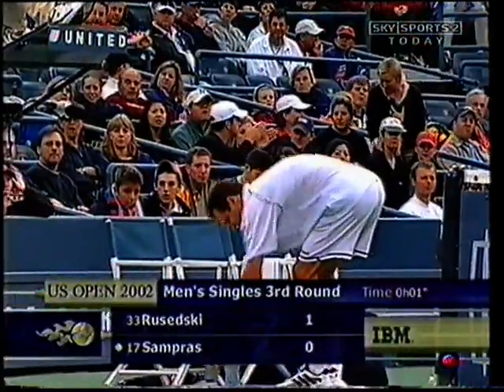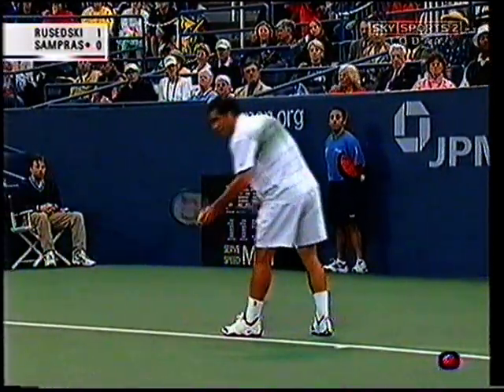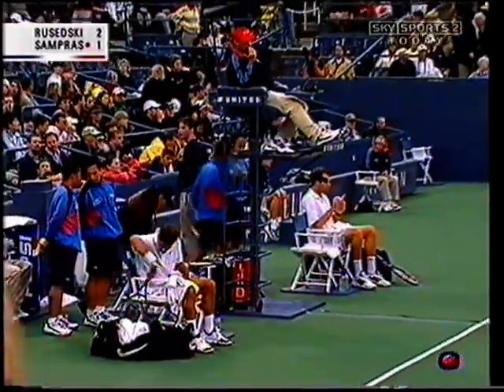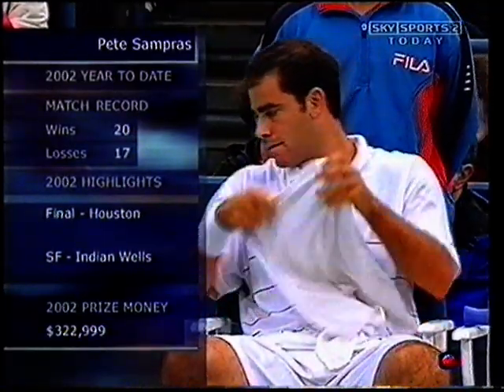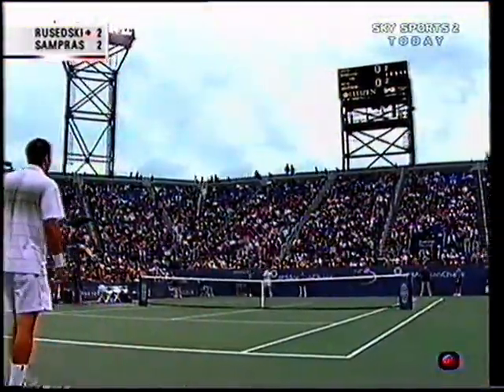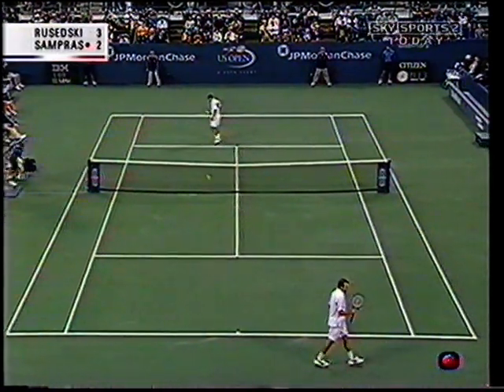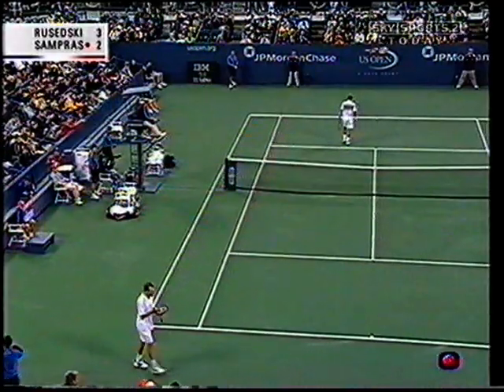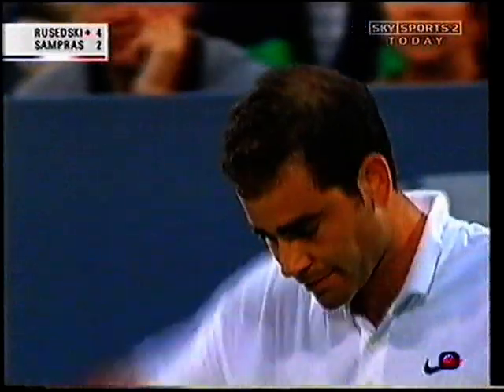sampras rusedski usopen part1